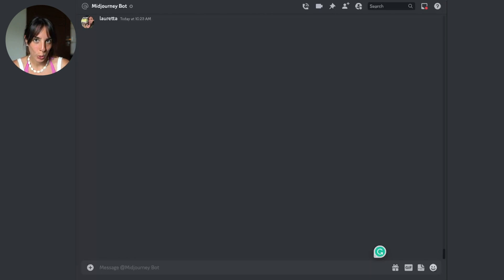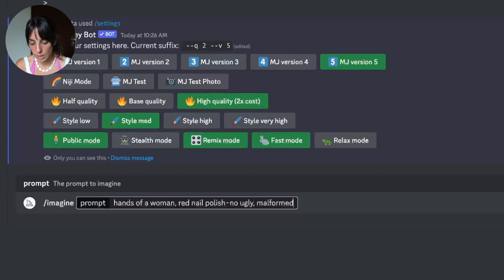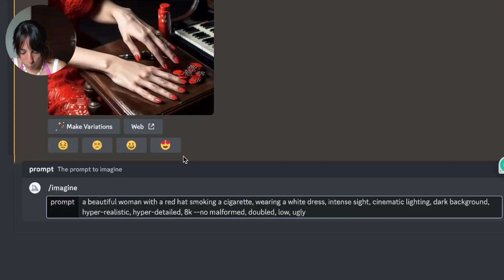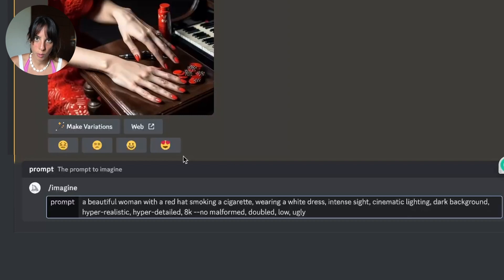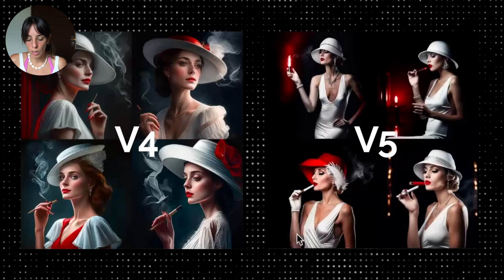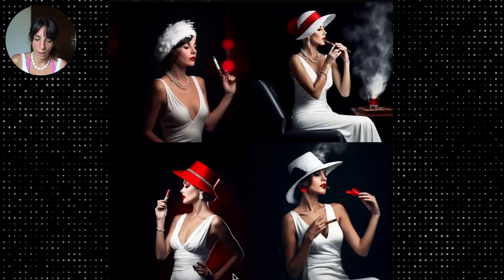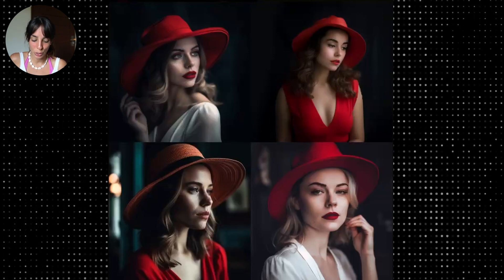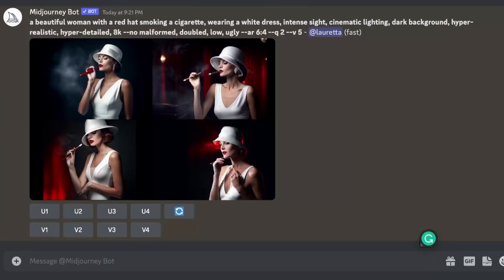Midjourney V5 is Here! What's New?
Midjourney 5 alpha-test (MJ 5) is finally out! In this video, we dive deep into the release of MJ 5 and explore the improvements made since its predecessor, MJ 4. With upgraded neural networks and innovative aesthetic techniques, the visuals are now more realistic than ever before, with strikingly detailed hands that are sure to impress. However, not all challenges have been overcome...

00:00 Intro
00:56 Activate Midjourney V5
01:43 A Closer Look at the Hands in MJ 5 Alpha-Test
03:46 More Realistic Portraits?
05:21 A Closer Look at the Colors in MJ 5 Alpha-Test
06:30 Tricks to Fix Colors
08:28 Final thoughts